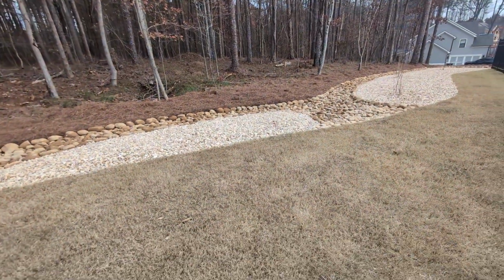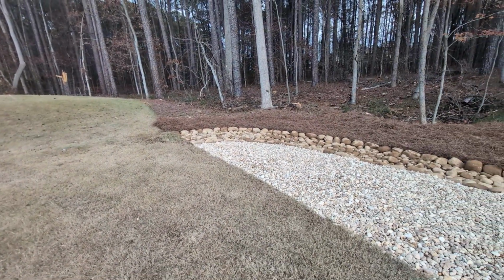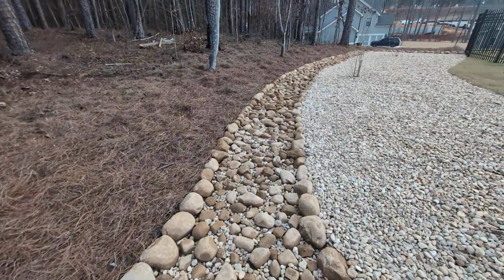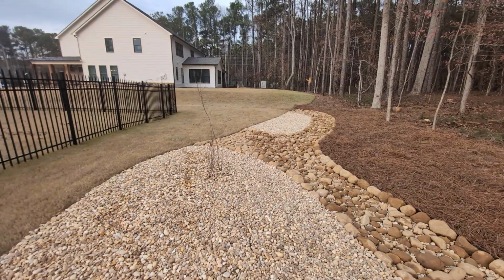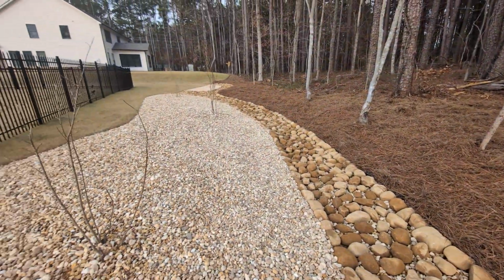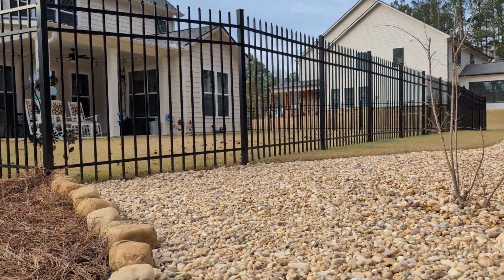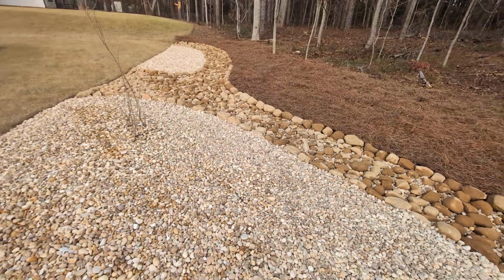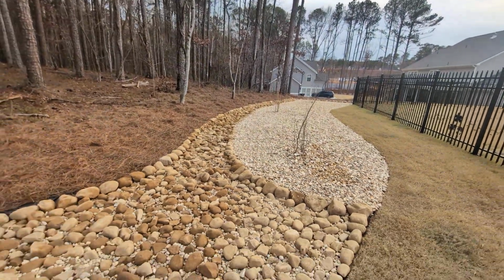Dry Creek Bed Installation | Decorative Gravel | By Brooks Landscaping | River Rock Design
Transform Your Outdoor Space with a Stunning Dry Creek Bed Design!

Join us as Brooks Landscaping walks you through the process of creating a captivating Dry Creek Bed Installation using decorative gravel and river rock. This design is more than just beautiful—it provides functional benefits like improving drainage and preventing erosion, all while adding natural elegance to your landscape!

🌿 What You'll See in This Video:

Step-by-step installation of a dry creek bed.

The use of gorgeous decorative gravel and river rock for that polished, natural look.

Expert tips on achieving both functionality and style in your landscaping.

At Brooks Landscaping, we specialize in transforming outdoor spaces into serene, eye-catching retreats. Whether you're looking for improved drainage solutions or simply want to enhance your yard’s curb appeal, a dry creek bed is the perfect addition.

✨ Why Choose a Dry Creek Bed?

Looks incredible year-round.

Manages water runoff and prevents soil erosion.

Adds texture and depth to your landscaping design.

Get inspired and learn how to elevate your landscape with this timeless feature.